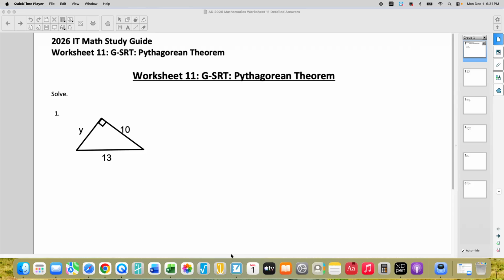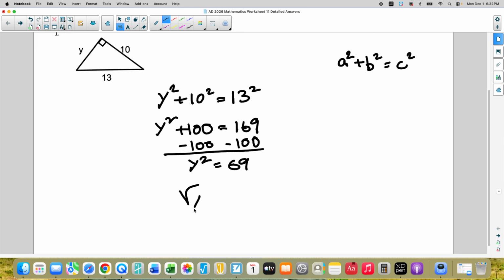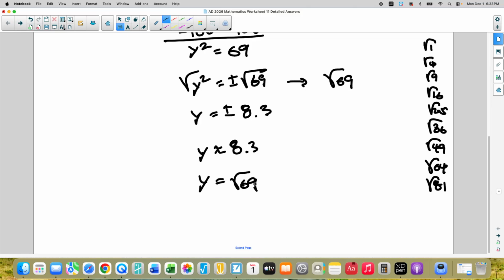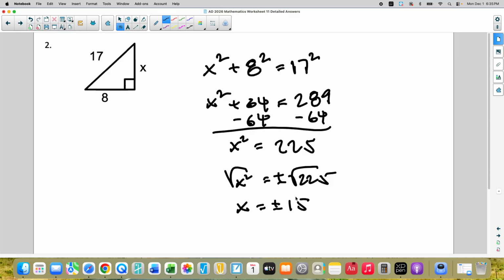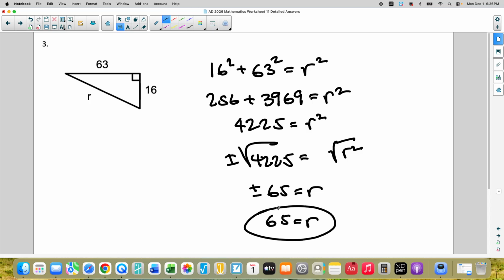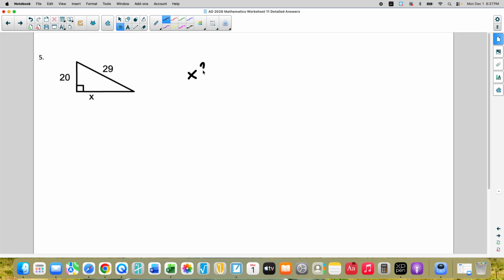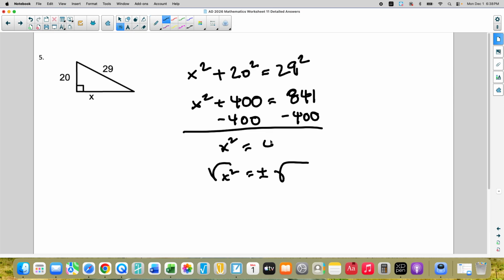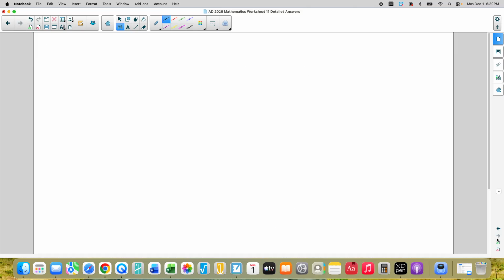AD 2026 Mathematics Worksheet 11